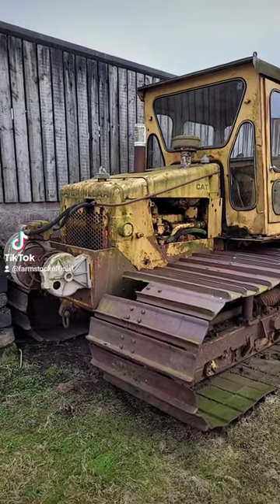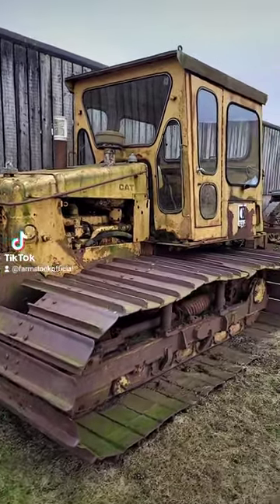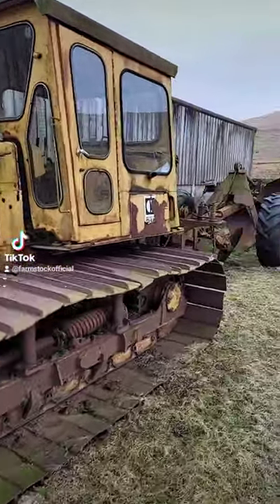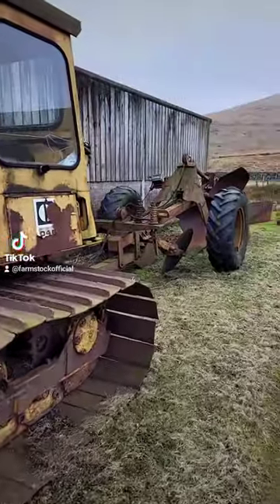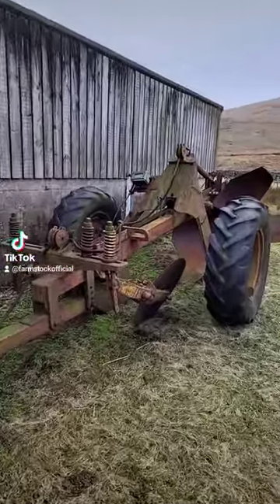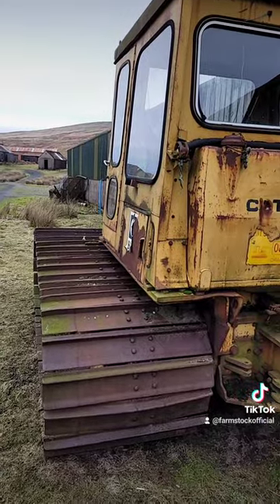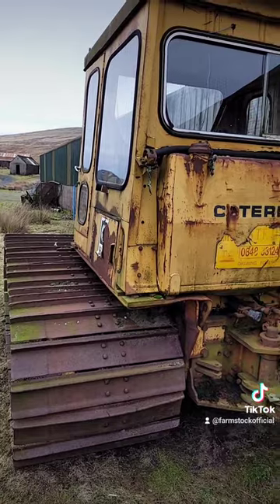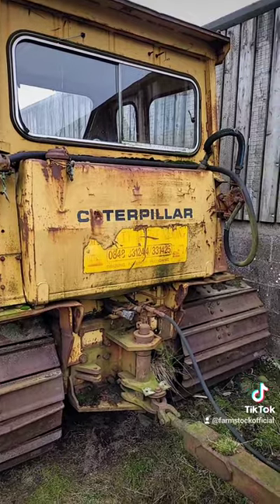Old Caterpillar D4 with Cuthbertson drainage plough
An old Caterpillar D4 with a Cuthbertson drainage plough on the back.